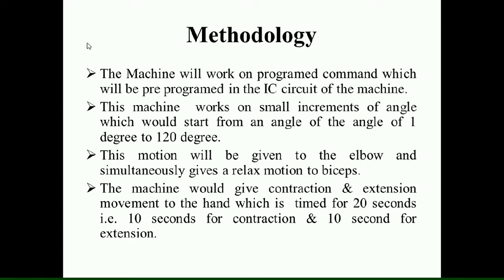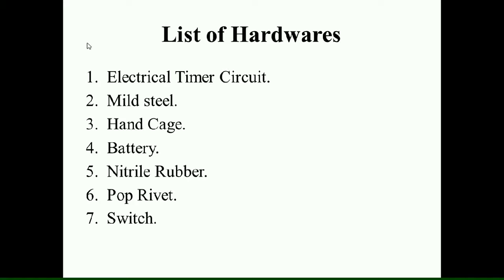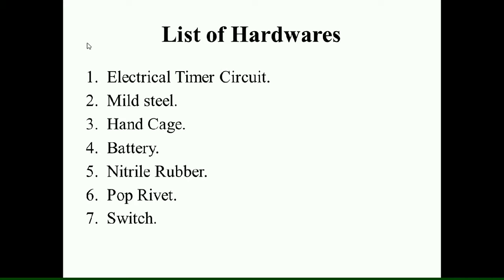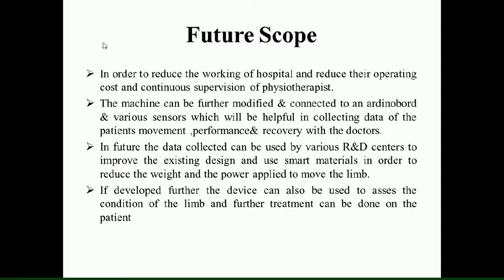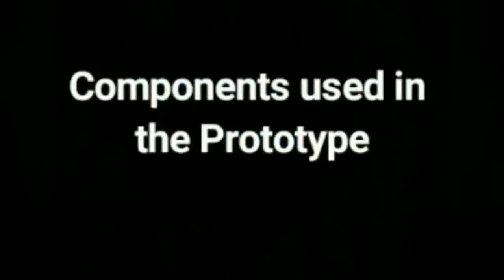ROBOTIC MODEL FOR HELPING TO EXERCISE PHYSICALLY DISABLED PEOPLE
COLLEGE : ALVA"s INSTITUTE OF ENGINEERING AND  TECHNOLOGY
BRANCH : MECHANICAL ENGINEERING
PROJ_GEN_20_PPT AND  DEMONSTRATION